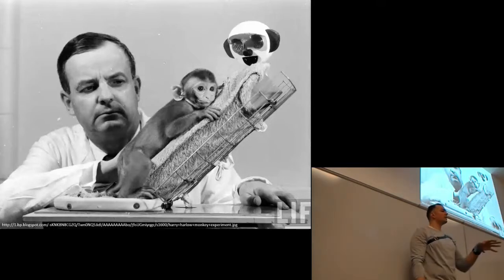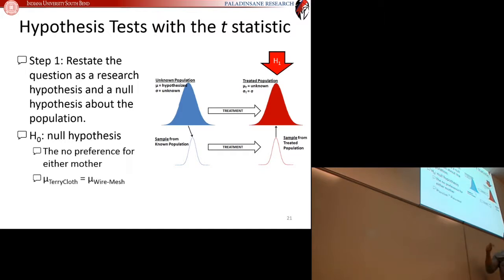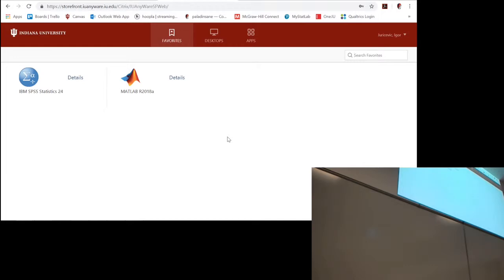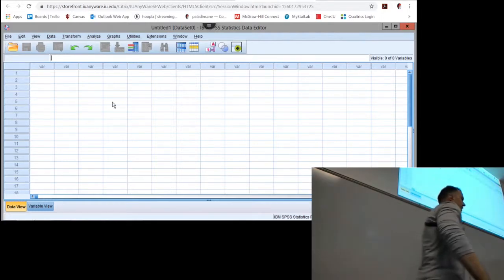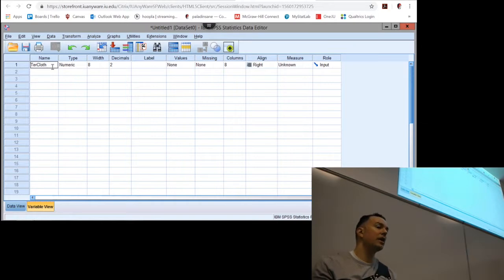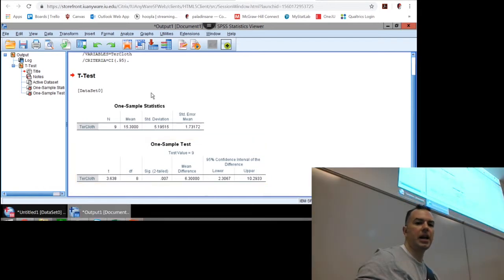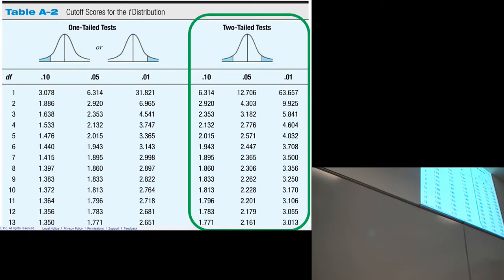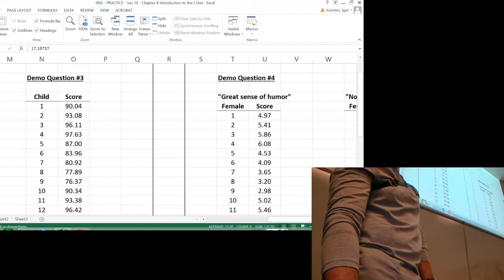IUSB Summer 2019 P354 - Lesson 08A (Jun 10) - Chapter 8: Introduction to the t Test – Single Sample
Hypothesis Tests with the t statistic
SPSS – t statistic
In-class Practice